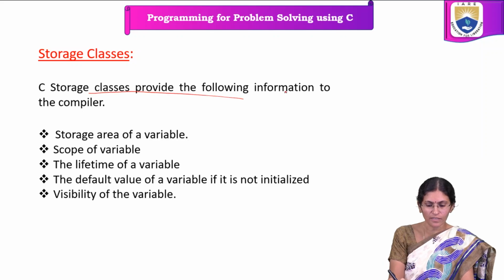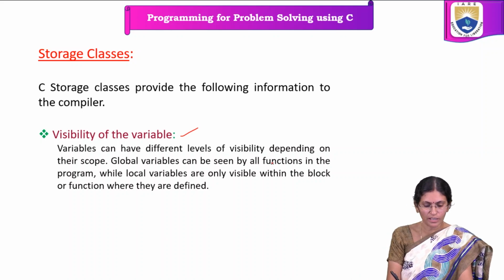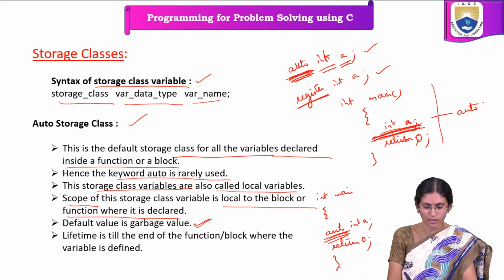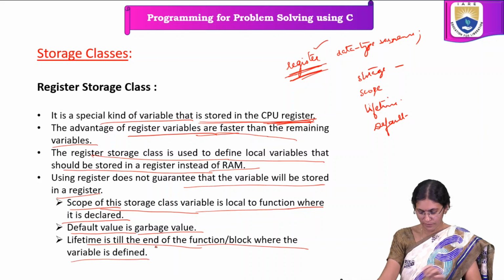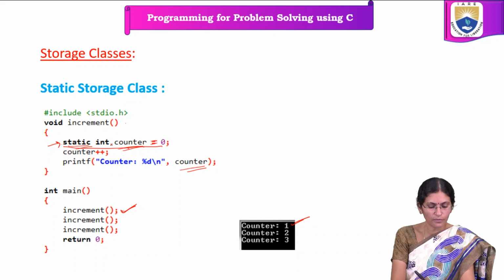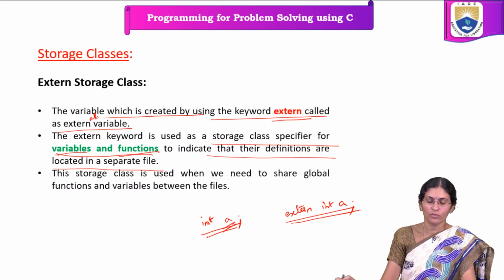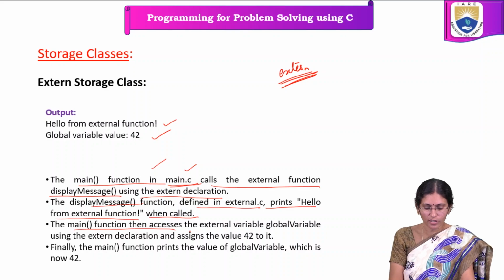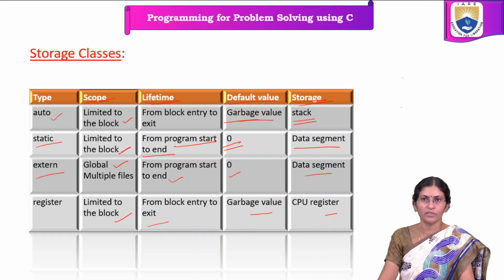Storage Classes in C by Dr. M Laxmidevi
Storage Classes in C by Dr. M Laxmidevi | IARE

Telangana, India.